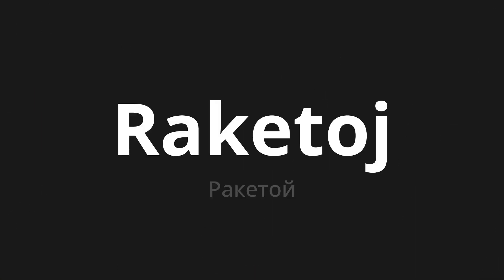How to pronounce Raketoj | Ракетой (Rocket in Russian)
Master the Pronunciation of 'Raketoj | Ракетой' - which means : Rocket in Russian 📝 with @PronunciationRussian 🎓🗣️ - [Your Guide to Russian]

Learn to pronounce 'Raketoj' perfectly in Russian with our easy and engaging tutorial by @PronunciationRussian! 📖📽️ In this comprehensive video, we provide you with native speaker examples 🗣️👂 and phonetic breakdowns 🎵 to ensure you get the pronunciation just right.